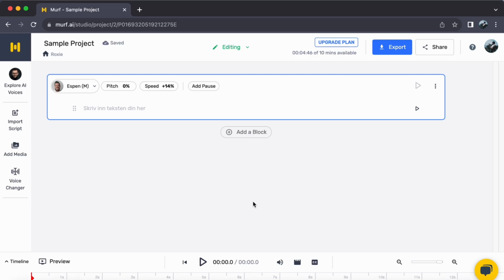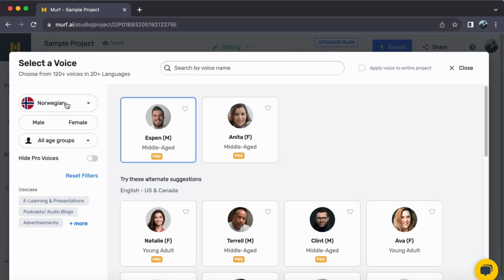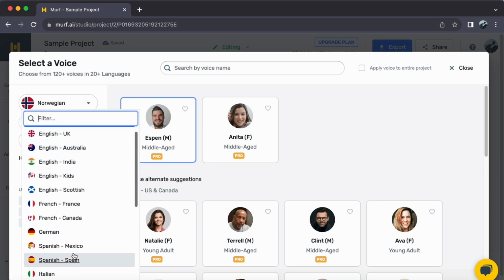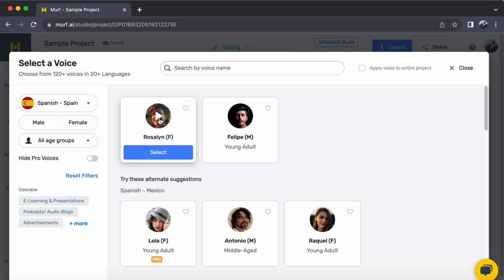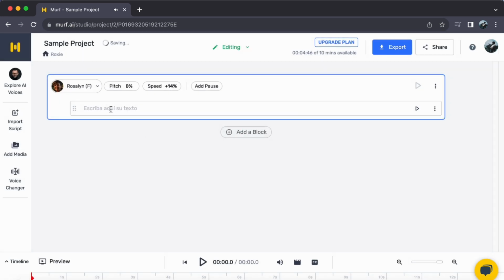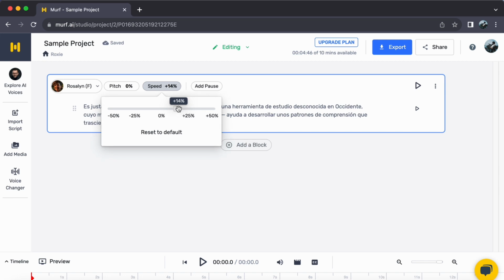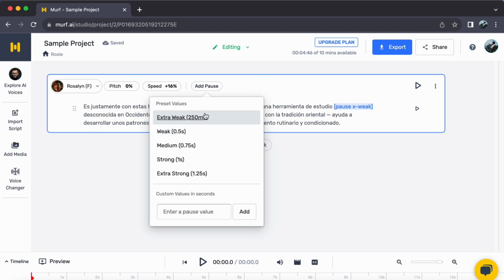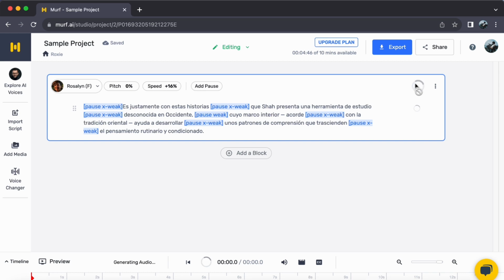How to Text to Speech in Spanish in Murf AI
In this video, I'll show you How to Text to Speech in Spanish in Murf AI

In this video, I'll show you How to Text to Speech in Spanish in Murf AI. We'll walk you through the seamless process of converting written Spanish text into lifelike spoken words using our state-of-the-art technology.

Whether you're a content creator, language learner, or intrigued by the capabilities of AI-driven speech synthesis, this tutorial is tailor-made for you. We'll guide you through every step, from inputting your text and selecting the perfect voice to adjusting speech tempo and generating the final audio output.

Murf AI's user-friendly interface ensures a smooth experience, and our Spanish TTS models guarantee impeccable pronunciation and natural cadence. From enhancing videos and podcasts to aiding in Spanish language studies, our tool offers endless possibilities.

Join us on this journey to unlock the potential of Text to Speech in Spanish with Murf AI. Don't miss out on creating captivating auditory content that resonates with your audience. Click that play button to embark on the future of speech synthesis today!